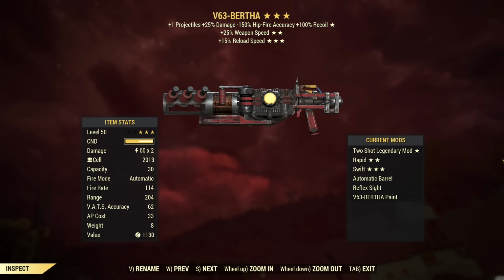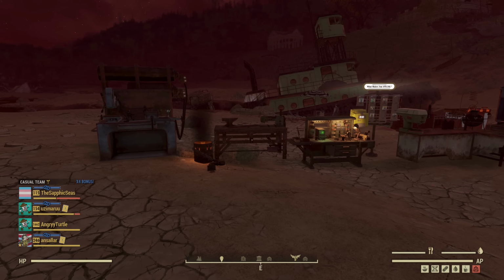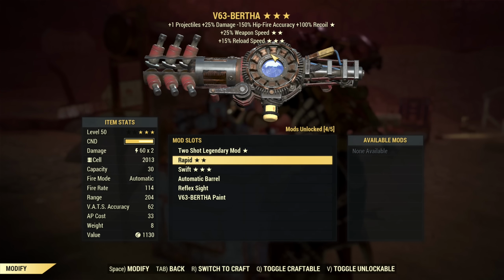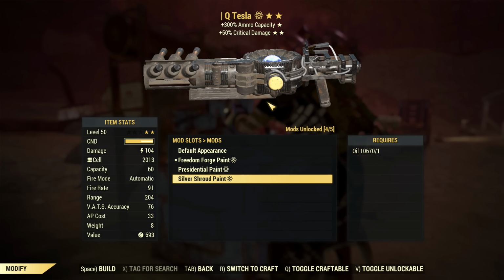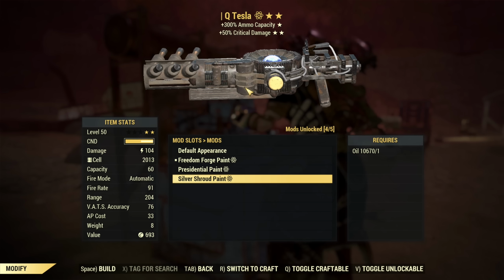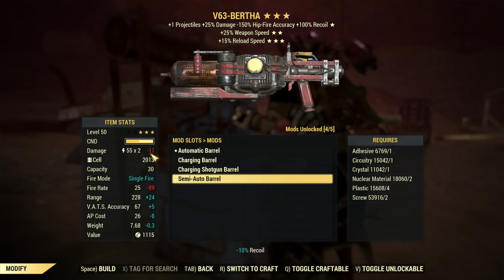Fallout 76: V63-Bertha - The New Best Tesla Rifle - It's Amazing!